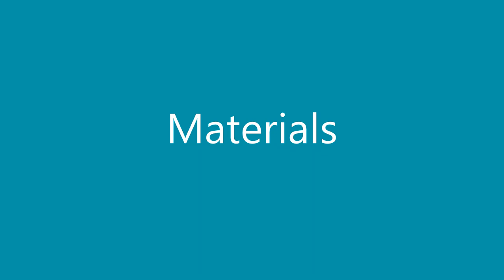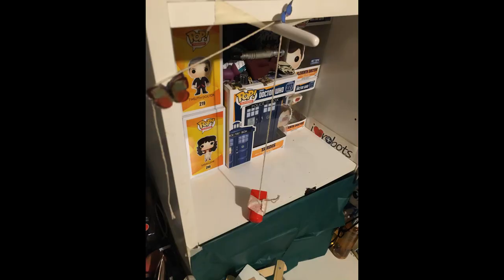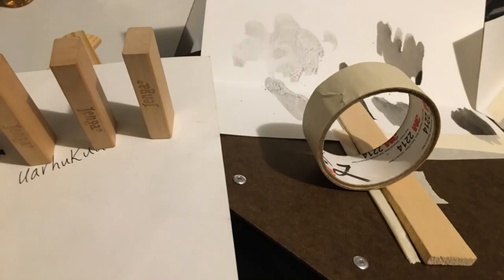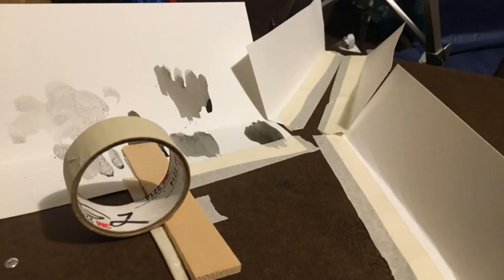Rube Goldberg Final Project